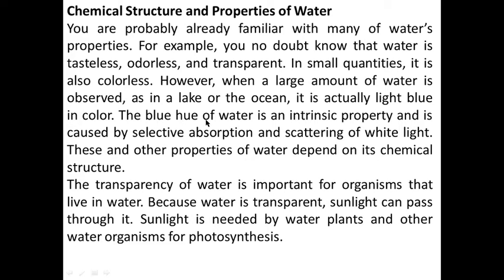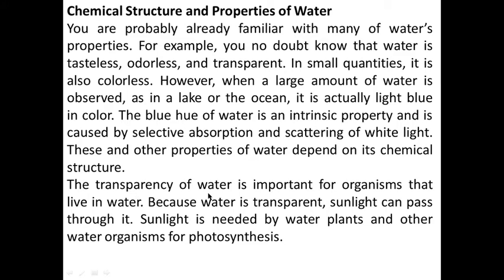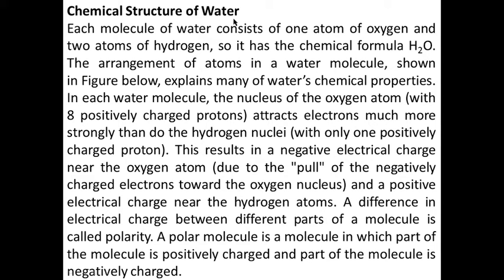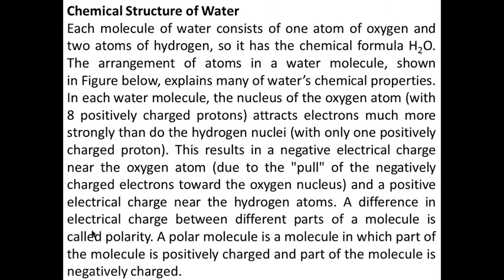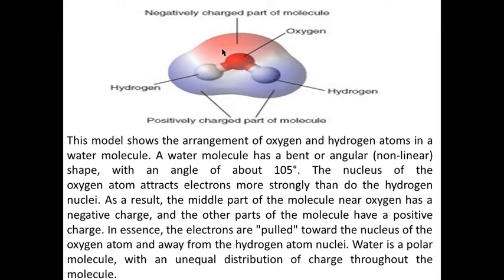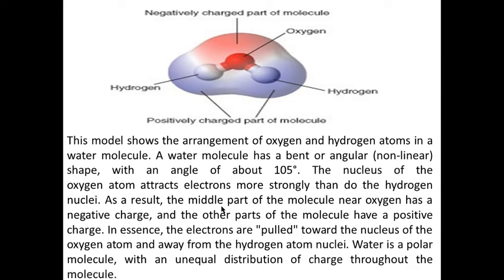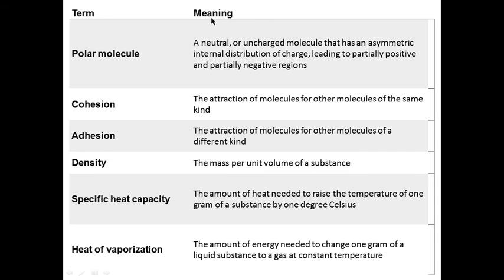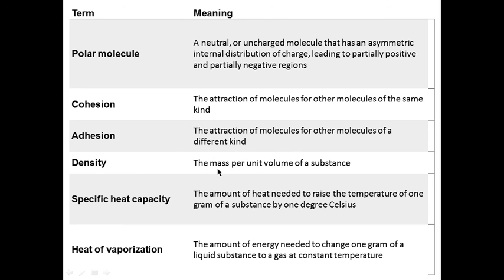MSc. II | PLANT PHYSIOLOGY | BOUT233 |PLANT NUTRITION |CHEMICAL STRUCTURE, PROPERTIES OF WATER,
Dr. V.B. Kadam |  M.Sc. II Sem III |  PLANT PHYSIOLOGY |  BOUT233 | PLANT NUTRITION |
Chemical Structure and Properties of Water
Unique properties of water: Water is polar-,
Water is an excellent solvent-, Water has high heat capacity-, Water has high heat of vaporization-